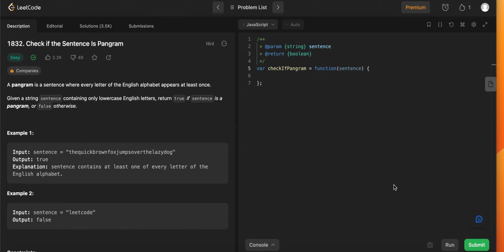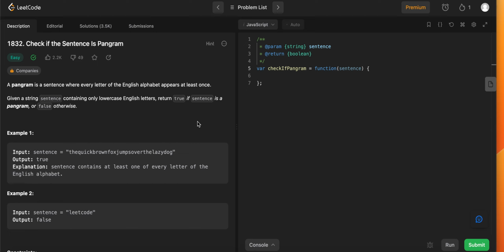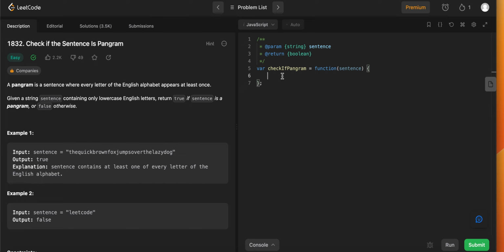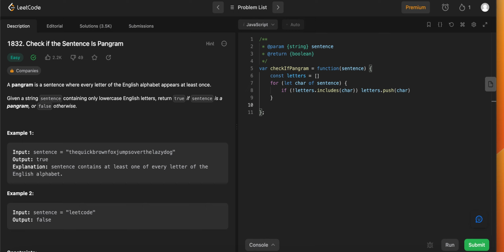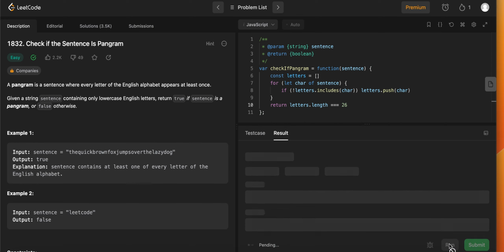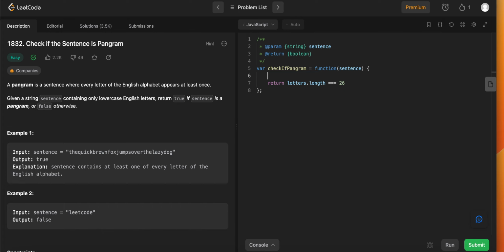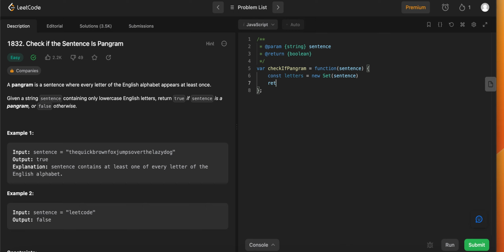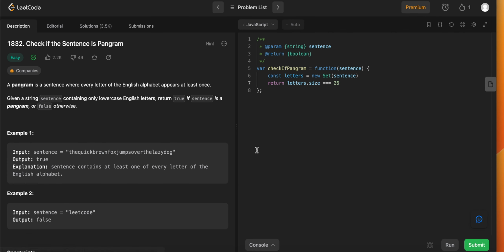LeetCode - 1832. Check if the Sentence is Pangram, Javascript